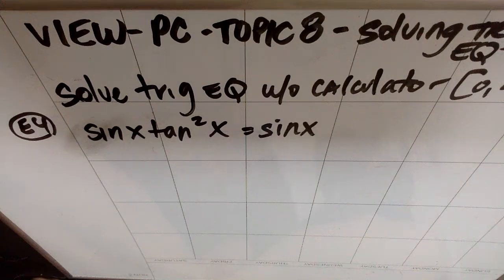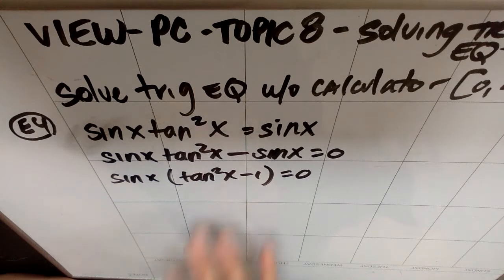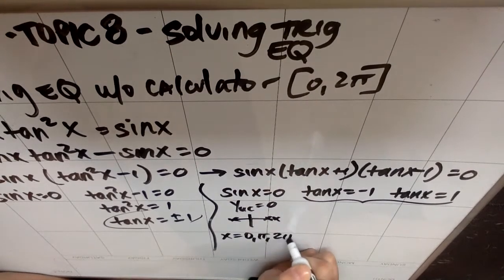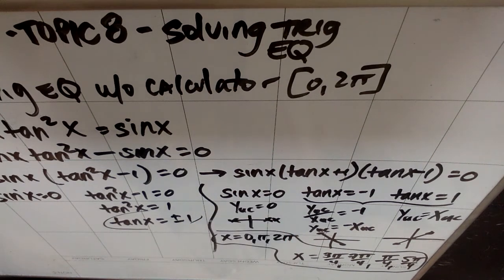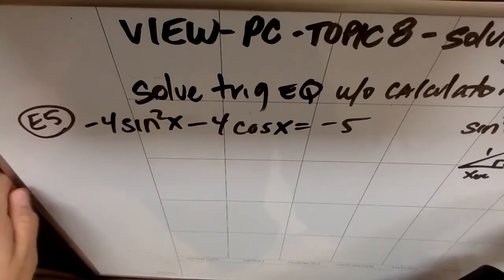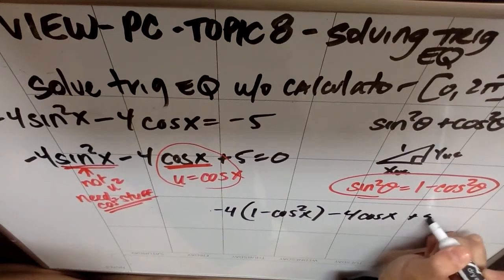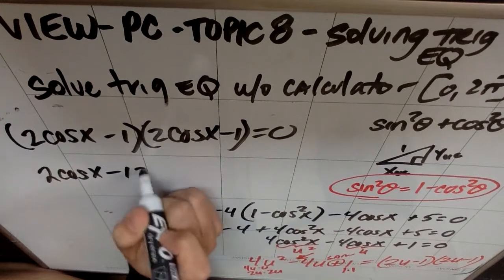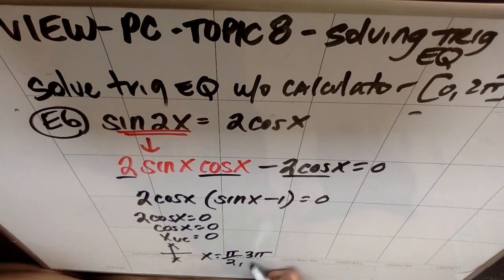VIEW: PC Topic 8 Part 2 E4, E5, E6, Solve Trig Equations